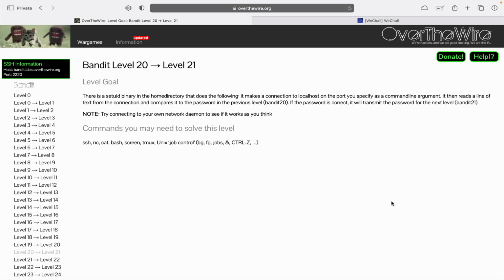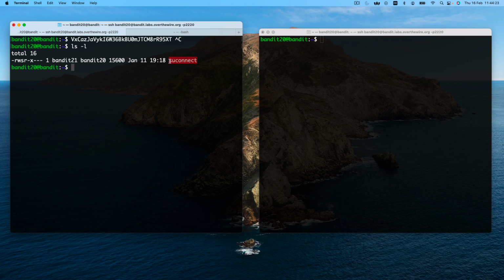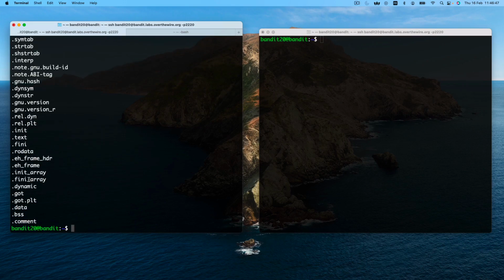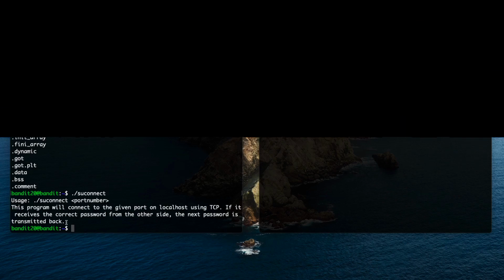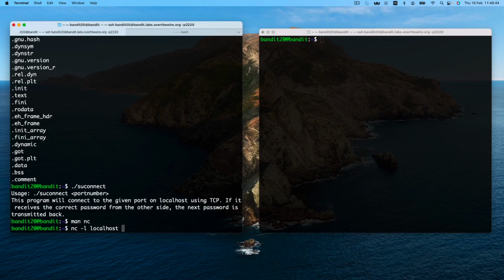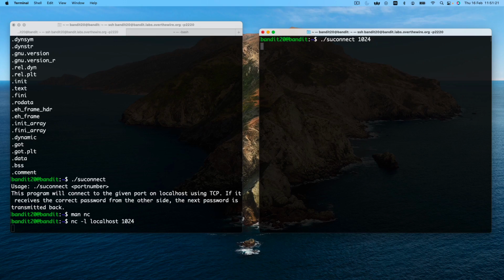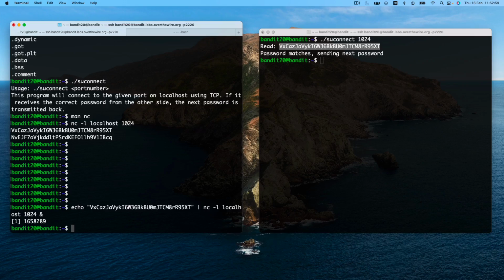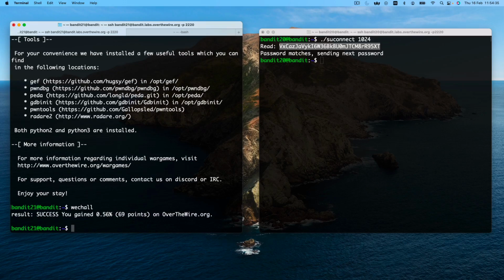OverTheWire - Bandit - Level 20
00:00 Level 20 Introduction
00:38 Level 20 Challenge
07:19 Sync Scoreboard
07:37 Congrats & Thanks

Coding | Coding for beginners | Ethical hacking | File Permissions | setuid | nc | ls -l | ssh | OverTheWire Challenge | Bandit Series | Level 20